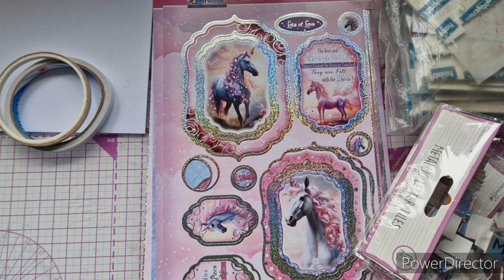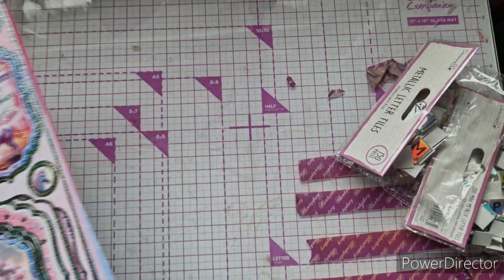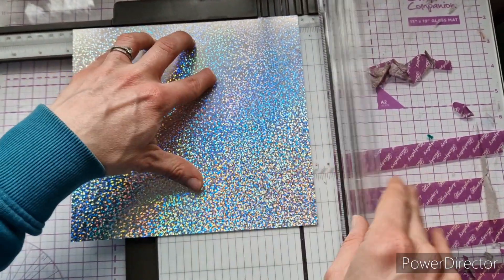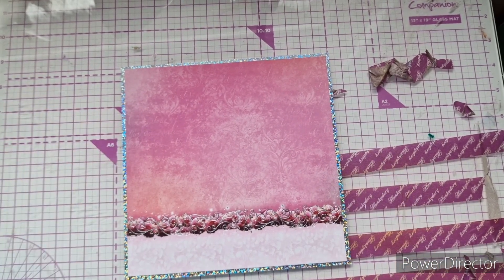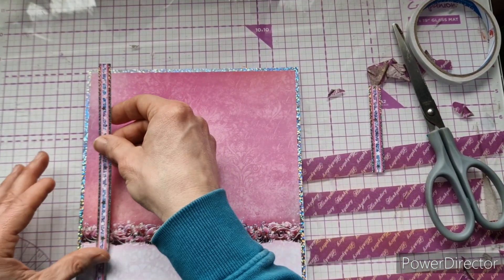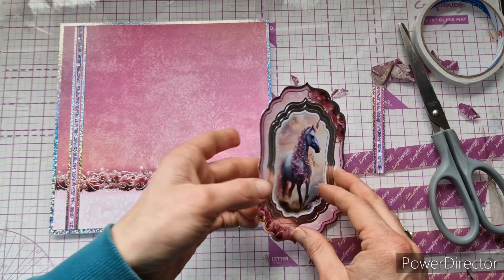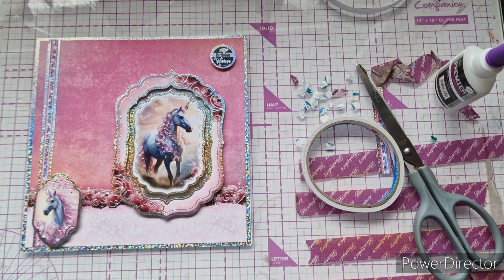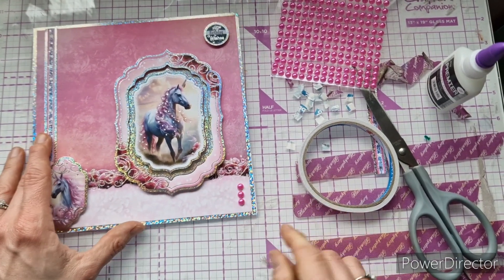Crafting with Hunkydory | Unicorn Dreams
Hello everyone,

Today we are making a card using Unicorn Dreams from Hunkydory Crafts.

You can find the collection

My video showing this collection for the launch is

xoxo